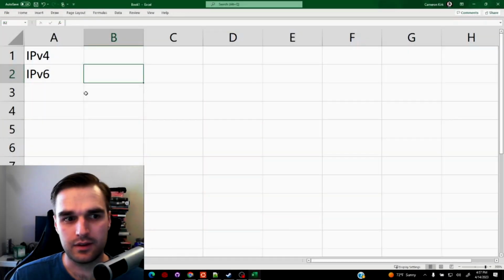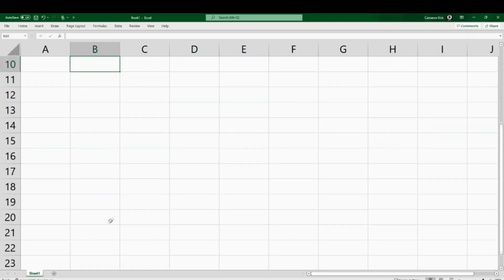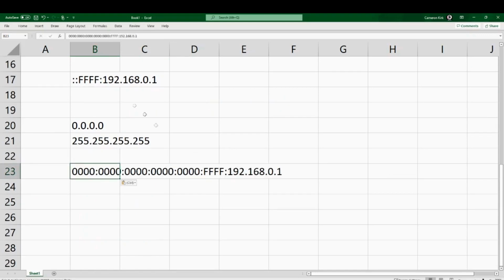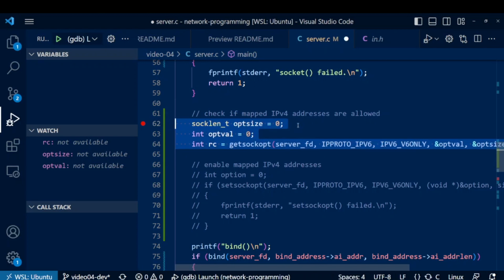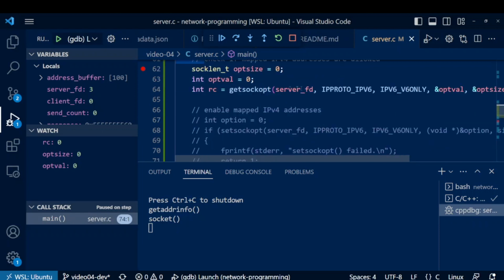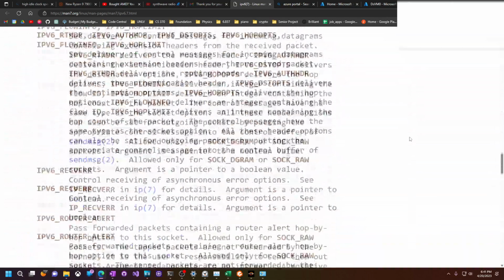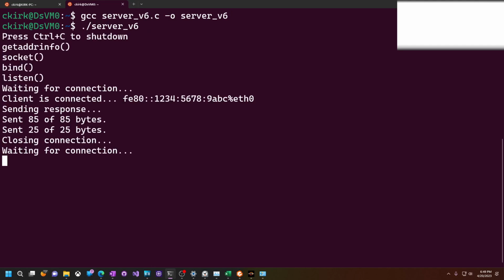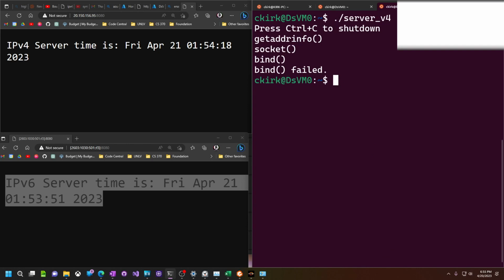Dual Stack TCP Server code - Network Programming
This video explains in-depth how to create IPv4/IPv6 Dual Stack C/C++ server code and demonstrates the code working on an Azure VM. You will also learn about what an IPv4-mapped IPv6 address is.

00:00 Introduction
00:44 Understanding IPv4-mapped IPv6 addresses.
09:58 Reviewing the manual
13:06 Code walkthrough
17:57 Verify if your device can use IPv6
18:43 Azure demonstration of Dual Stack Server